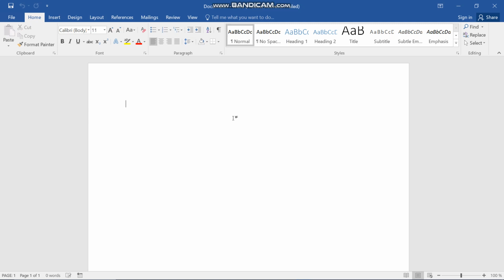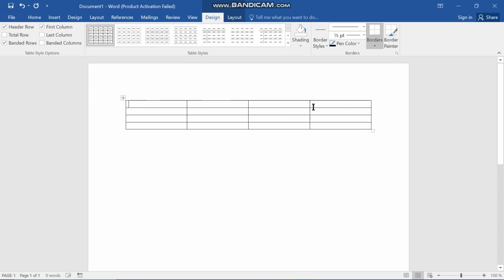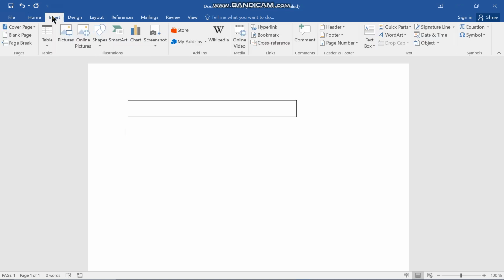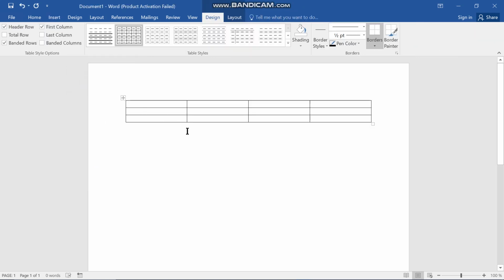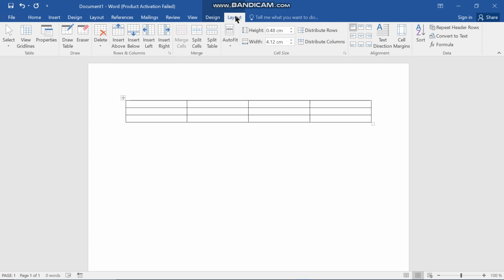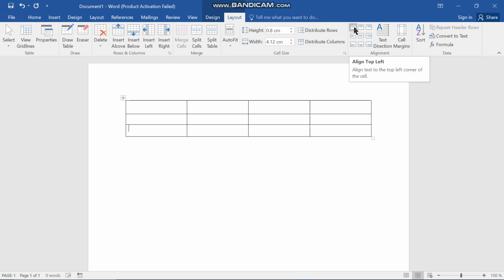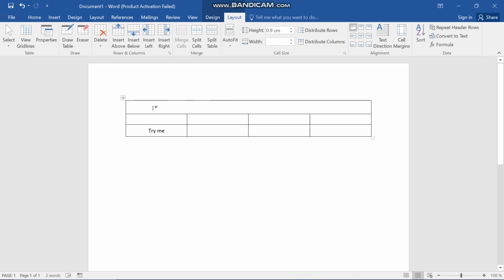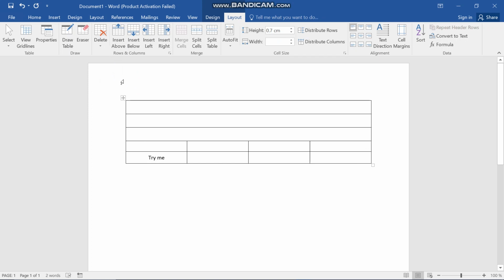Lesson 10: Inserting a Table on MS Word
This video helps the learner to insert a Table on MS Word.